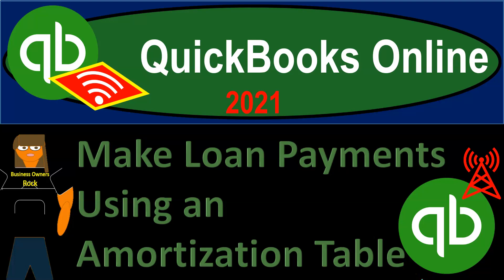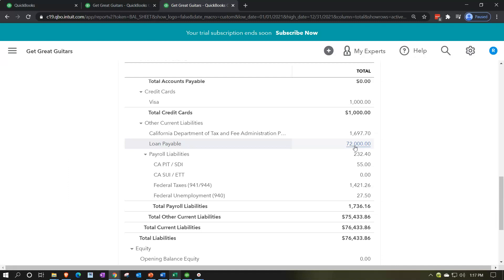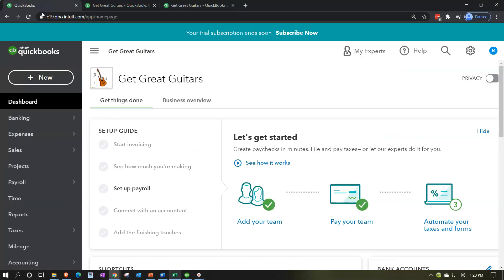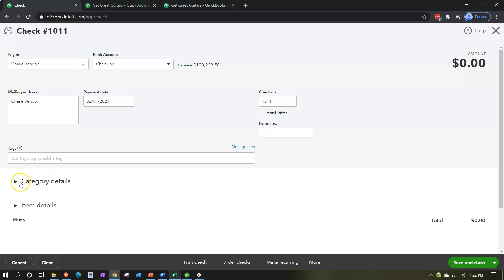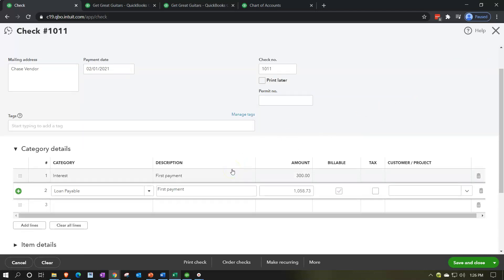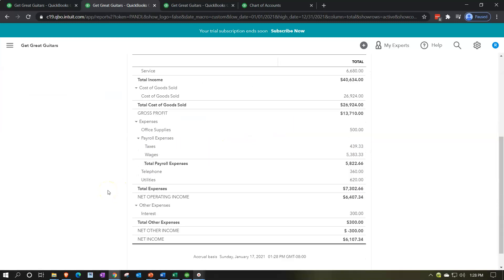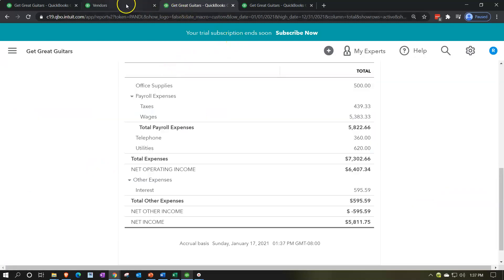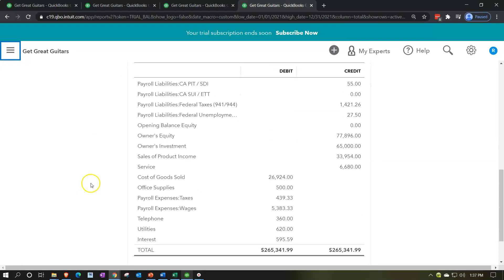QuickBooks Online 2021 Make Loan Payments Using an Amortization Table 8.07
Make Loan Payments Using an Amortization Table